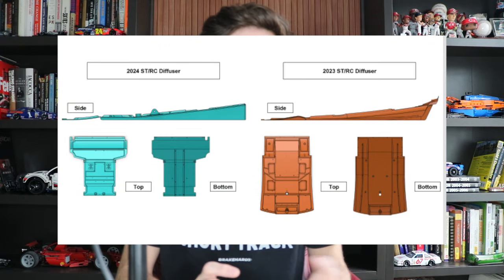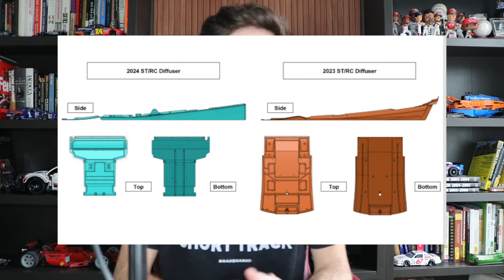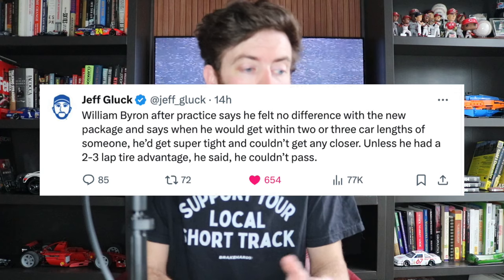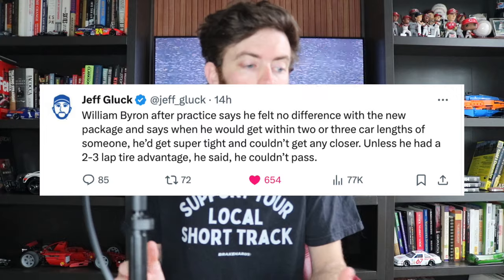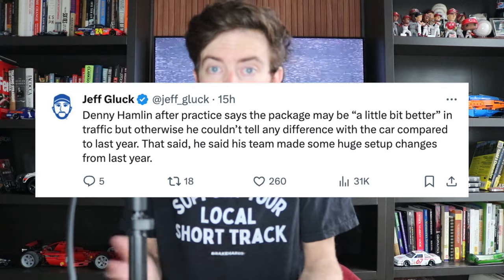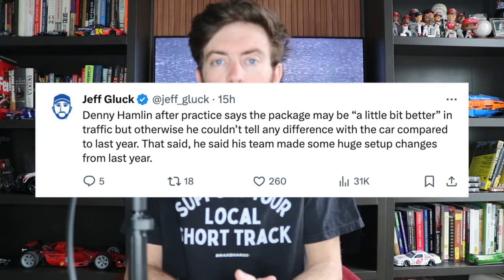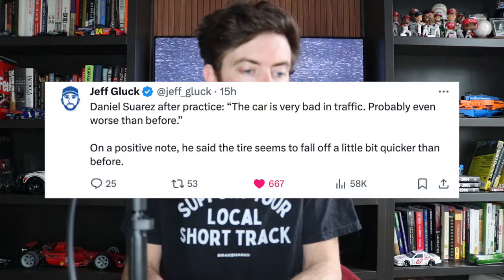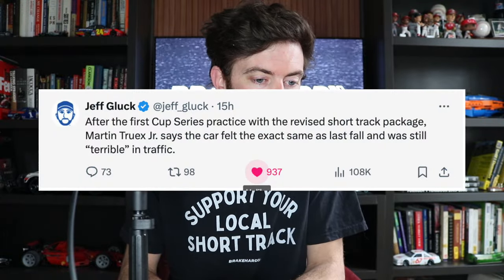NASCAR Cup Drivers Say New Short Track Package Is WORSE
NASCAR Cup Series drivers said that the new short-track package is worse than 2023. What changed for 2024 and had did they say?